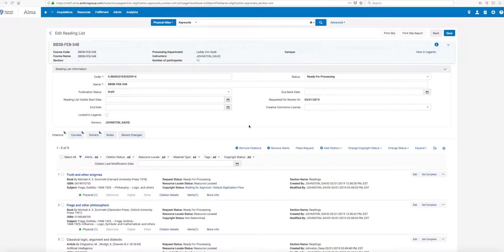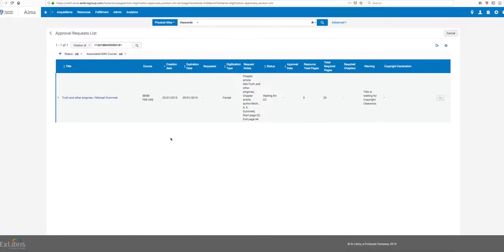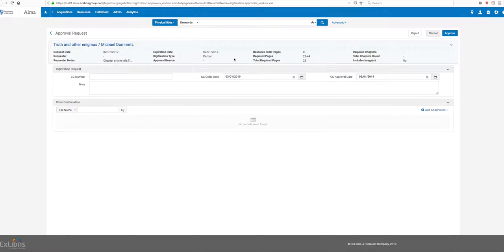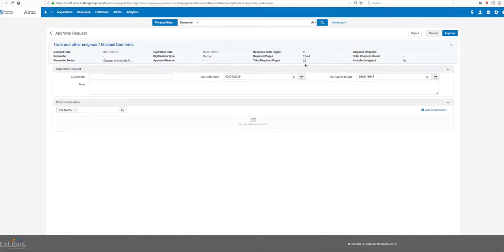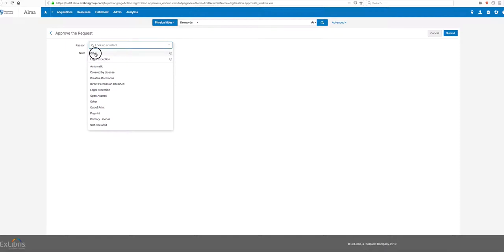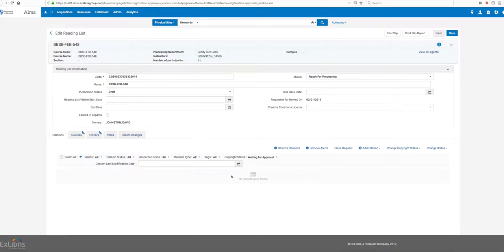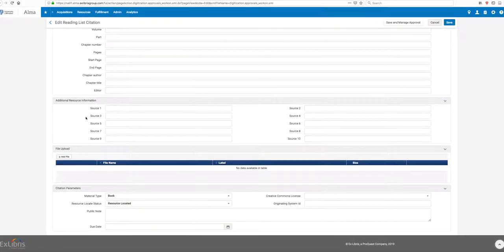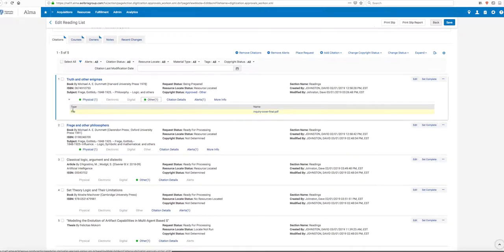Fulfilling a Digitization Request